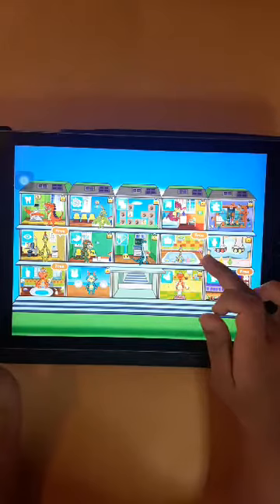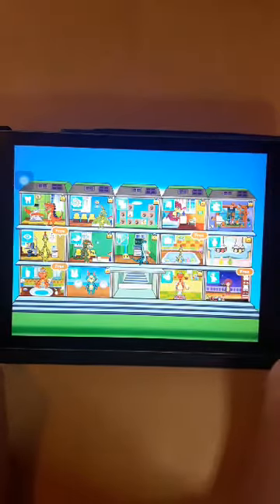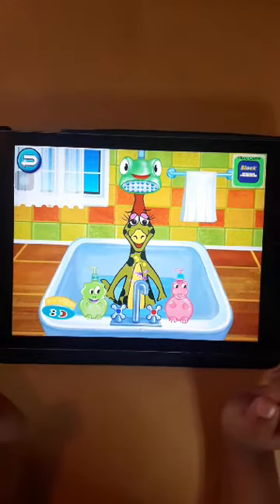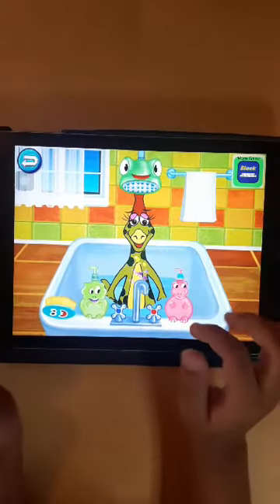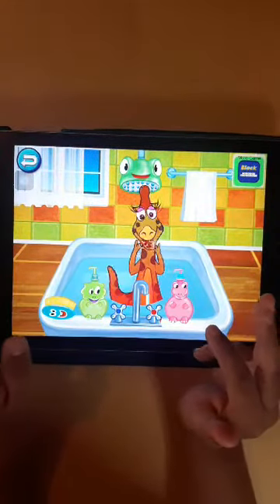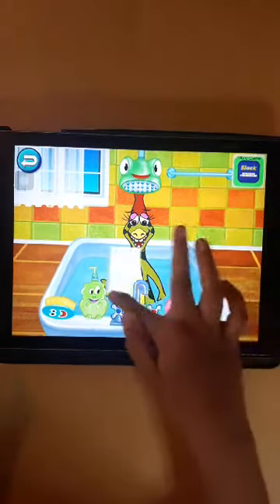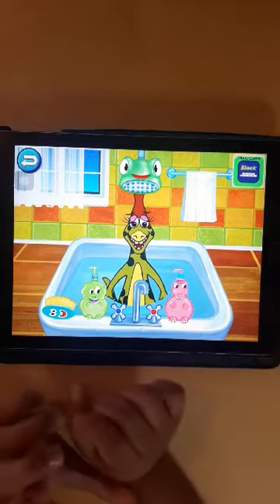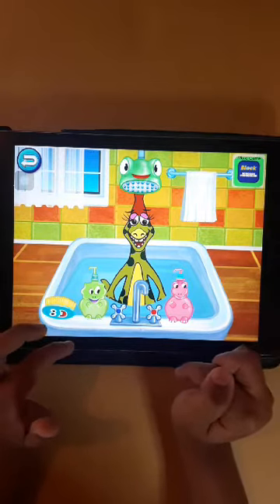Dino fun game: Give dinosaur a bath and clean dinosaur's mouth